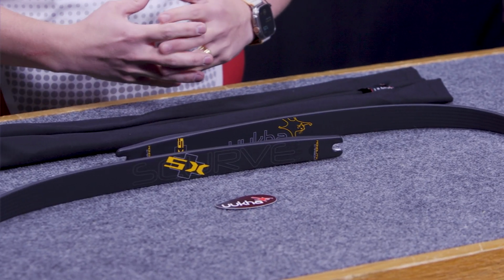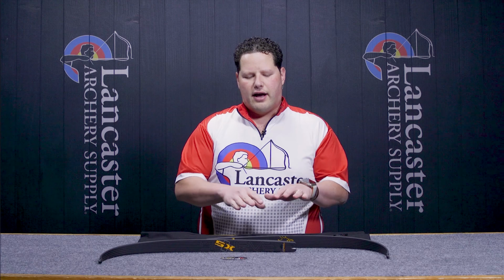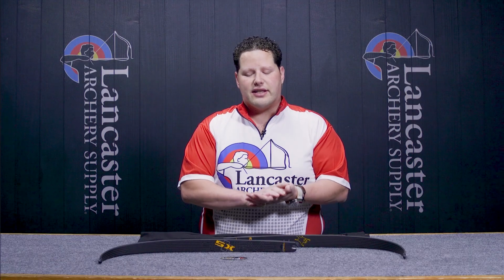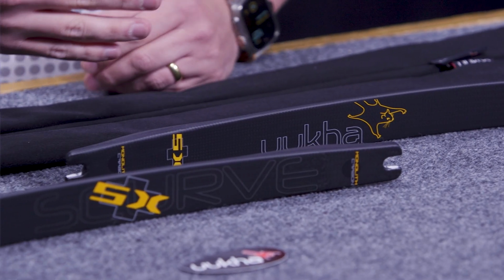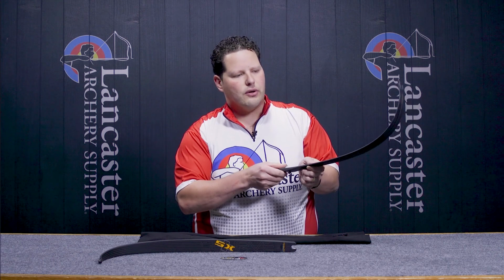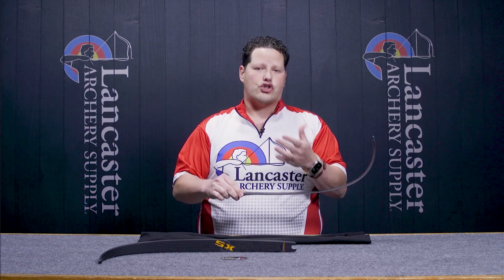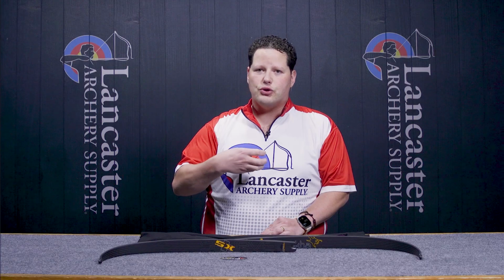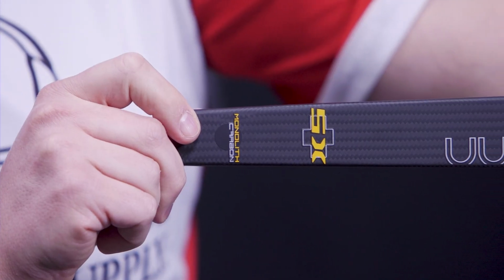Uukha SX+ ILF Recurve Limbs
The Uukha SX+ ILF Recurve Limbs are 100% carbon limbs shaped in an S-curve that's ideal for smooth drawing and fast arrow speeds. These limbs fit any ILF riser.